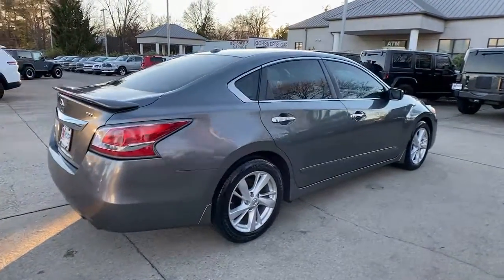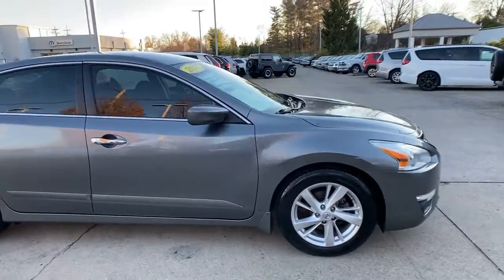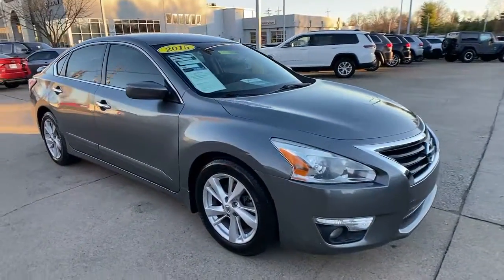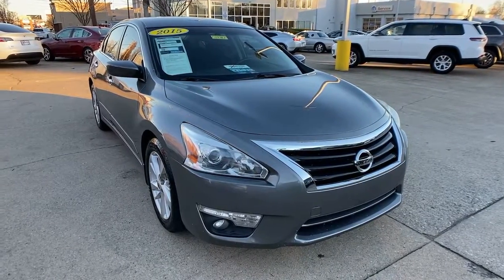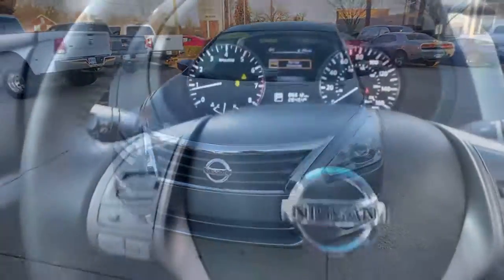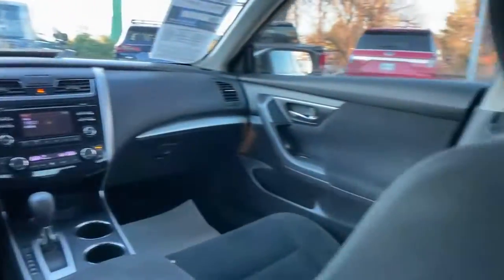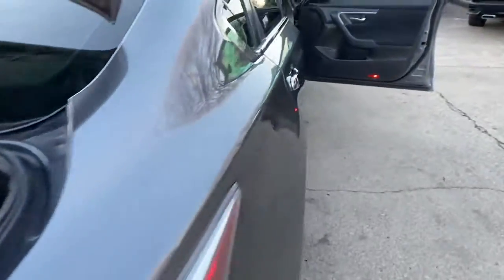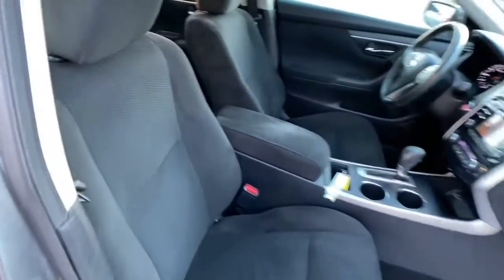2015 Nissan Altima at Oxmoor CDJR | Louisville & Lexington, KY C12878A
Gun Metallic Used 2015 Nissan Altima available at Oxmoor CDJR in Louisville, Kentucky. Servicing the Lexington, Elizabethtown, KY New Albany, IN Jeffersonville, IN area.
2015 Nissan Altima 2.5 SV - Stock#: C12878A - VIN#: 1N4AL3AP6FC101047

Oxmoor CDJR
4520 Shelbyville Rd

CLEAN CARFAX HISTORY REPORT, HANDS FREE BLUETOOTH, LOCALLY OWNED, CARFAX ONE OWNER, WELL MAINTAINED, CVT with Xtronic. Nissan Altima 2.5L I4 DOHC 16V CARFAX One-Owner. Odometer is 4471 miles below market average! 27/38 City/Highway MPGbrbrAwards:br * 2015 KBB.com Best Buy Awards Finalist * 2015 KBB.com 10 Best UberX Candidates * 2015 KBB.com 10 Most Comfortable Cars Under $30,000 * 2015 KBB.com 10 Best Sedans Under $25,000 Please CALL FOR AVAILABILITY as our inventory changes frequently . Serving Louisville Kentucky from our 4520 Shelbyville Road location as well as all surrounding areas including Lexington, Shelbyville, Elizabethtown, Clarksville Indiana and Jeffersonville Indiana.